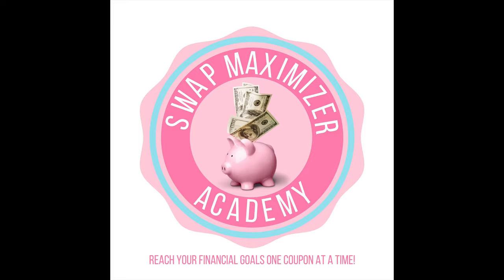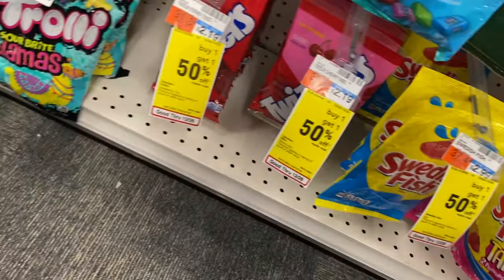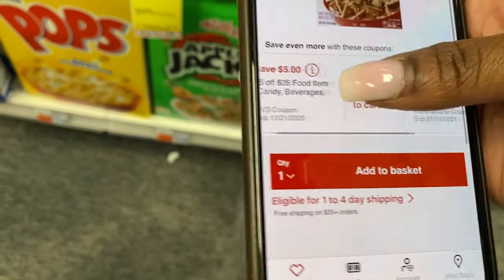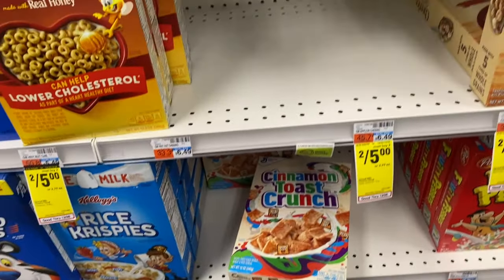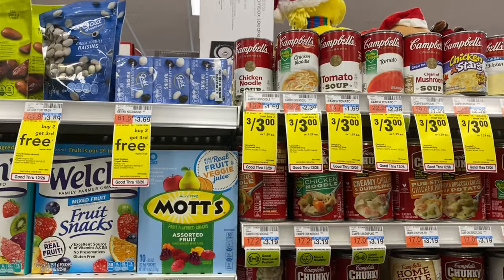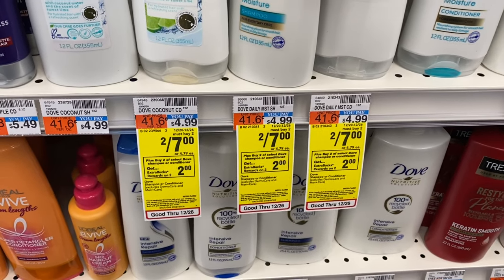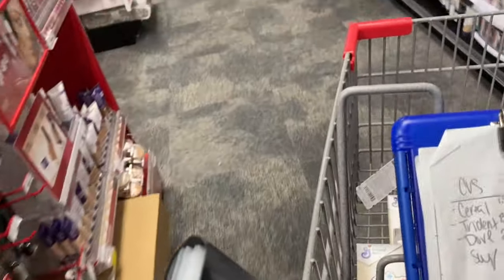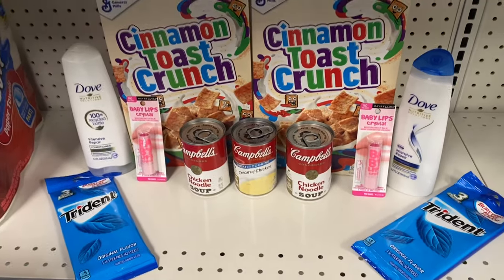CVS Couponing Haul + Giveaway | Cheap Cereal, $1 Dove Hair Care & More | Krys the Maximizer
Join the Shop with a Purpose Maximizer Academy and save up to $300 per month:

Join the email list to stay in the loop with all thing Krys the Maximizer

Fetch Rewards enter the code Q6NTE

Keep in Touch!